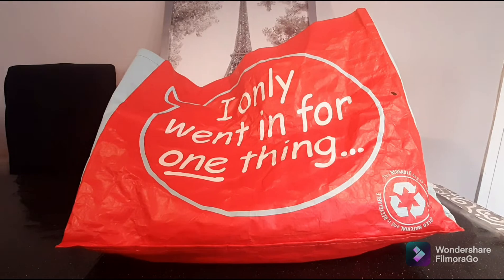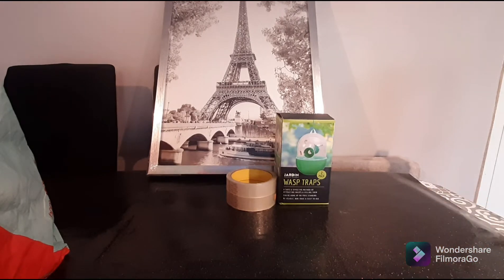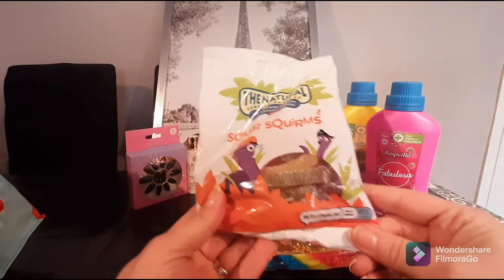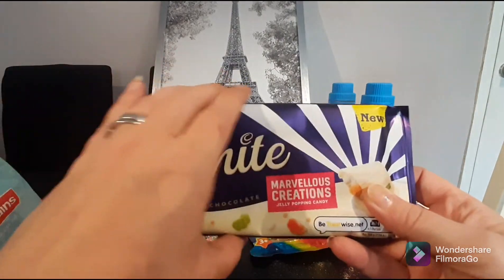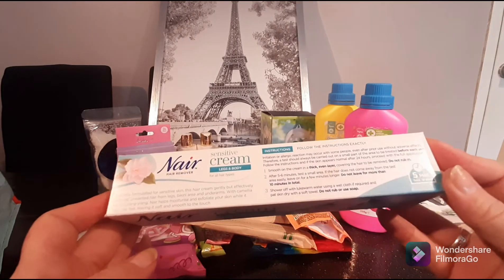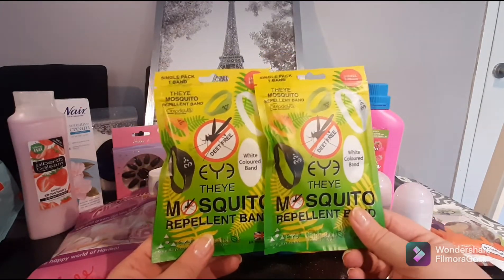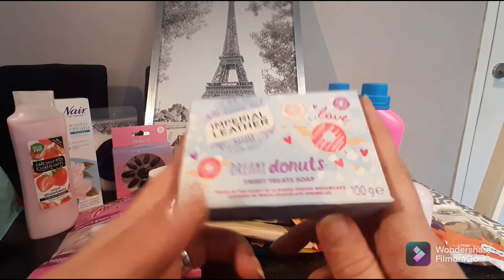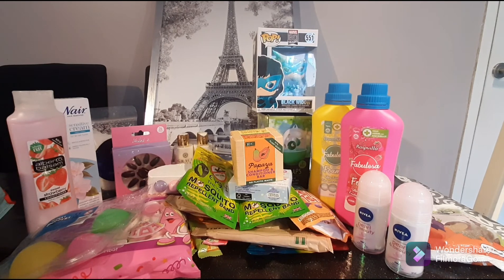Never do I ever just come out with one thing... haul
update
Fabulosa Foaming drain cleaner worked so well on my shower drain. Will be buying again.

Cadbury white chocolate was so delicious it only lasted an hour and was gone.

I used the Banana shampoo bar and it was good not a foamy as normal shampoo and I did need additional conditioner but on the whole not bad at all.